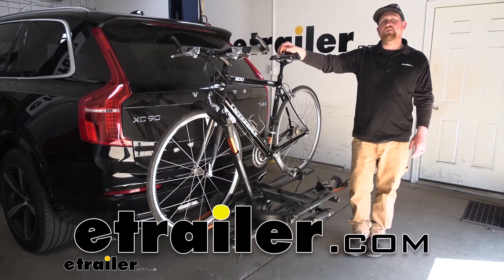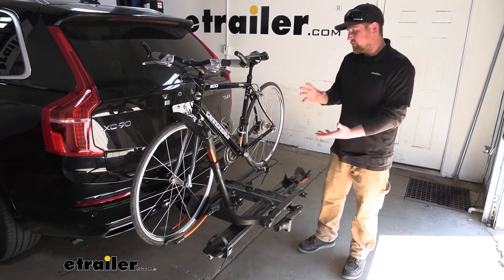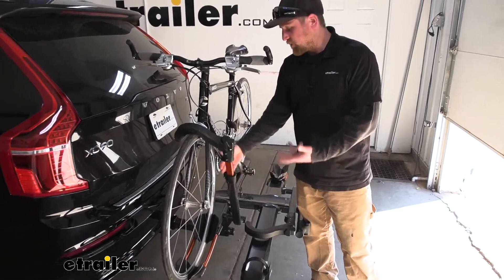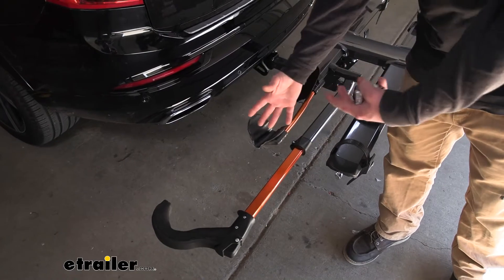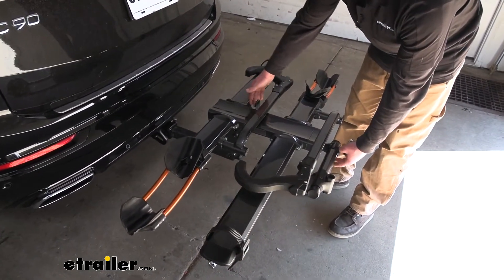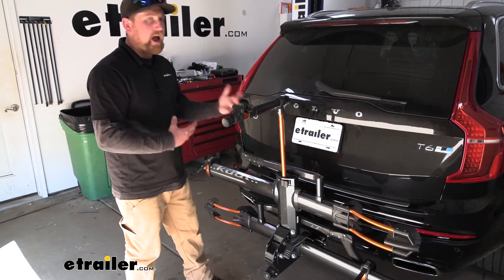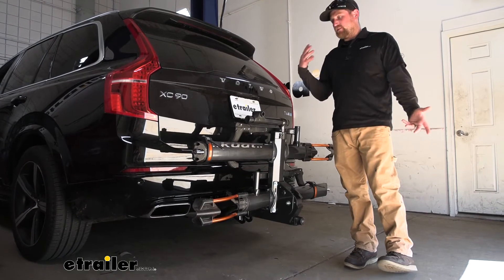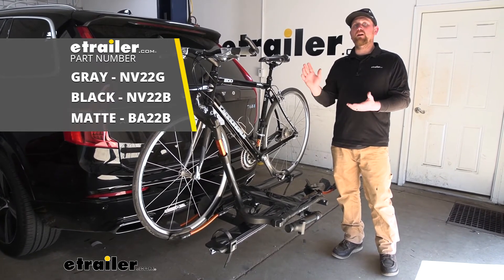etrailer | How to Set Up Your Kuat NV 2.0 Base 2-Bike Platform Rack on a 2017 Volvo XC90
Hey everybody, Ryan here at etrailer. Today, on our 2017 Volvo XC90, we're gonna be taking a look at the Kuat NV 2.0 hitch mounted bike rack. So when it comes to hitch mounted bike racks, you really cannot go wrong with a Kuat. You know, these things are up there with the best, and really high quality. I think they look awesome, and even better, they're really easy to use, you know Every time you wanna ride your bike, it's not gonna be a big hassle. A good example of that is the fact that you can actually fold the rack down, even when you have bikes loaded up, and that's really convenient.

Forget something in the back of your Volvo, you're not gonna have to unload everything, or try to crawl in through the back seat. Nothing like that, we can just fold it down, and all you're gonna have to do, there's a lever right there, kind of just push down on that. Let that come down and that's gonna give you the room you need to open up your hatch and either put something in or take it out. So one of the cool things about this rack too is that it can really accommodate your current situation or your lifestyle. And I said, because we're gonna have a variety of size racks and how many bikes it can hold.

So today, we have the two-bike version, but there's also a four-bike version available as well. Now, you can kind of customize that, and because there's add-on, so let's say, you know you need at least two bikes, not real sure if you need three or four just yet, you can pick up the two-bike version and figure it out later, and if that's the case, you can get the one-bike add-on or even a two-bike add-on. You always have the option to grow into the rack or change it according to your needs. Now with that being said too, there's also three different colors available. So today, we have the gunmetal gray, which is probably my favorite.

I think it looks really cool, but there's also a matte black and a metallic black. So we have a ton of options there, and you can choose whichever one is your favorite or whichever one matches your Volvo the best. What's also really neat about this setup is you're gonna be able to put any bike that you might have on this rack, and that's not the case with every single rack you see out there. Some of 'em are just limited to a certain types of bikes. So what I mean by that is today you have a road bike on the rack.

It does a great job keeping it secure, but the wheel trays are also gonna be large enough to where you can put a mountain bike in there or even a fat tire bike if that's what you have, but the fat tire bike, you do need to pick up an adapter. It's more or less a larger strap that can help keep things secure, but you always have that option. It does also have a integrated lock to keep whatever bike you have on there secure. So whenever you swing by the gas station or get a bite to eat before or after the trails, you're not gonna have to constantly peek out the window, make sure no one's running off with your stuff. So a little peace of mind there. This is also gonna secure your bike using a wheel hook and a strap. So really important, especially for those of you that have carbon frame bikes. Whenever you have a carbon bike, you don't want any frame contacts. It can damage that frame and everything else. So using a wheel hook, not gonna have to worry about that. It's gonna do a good job of keeping it nice and tight, and the way it works, super easy. So up here, you can push tha